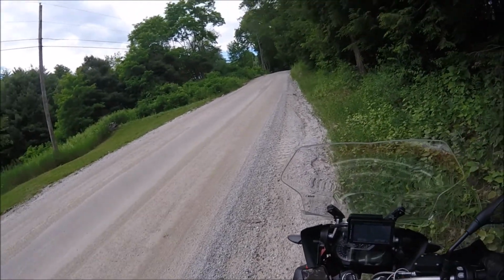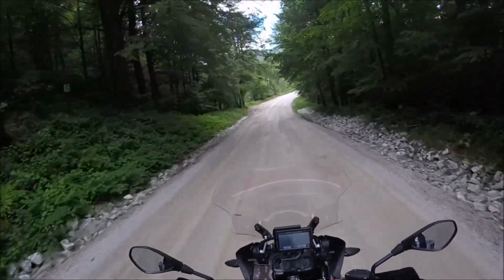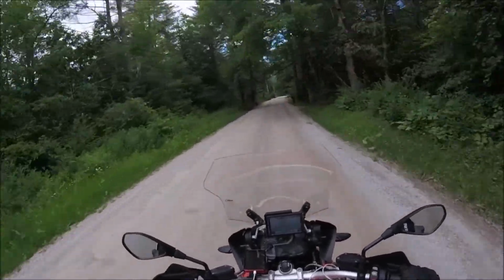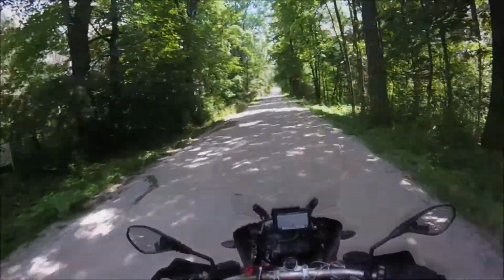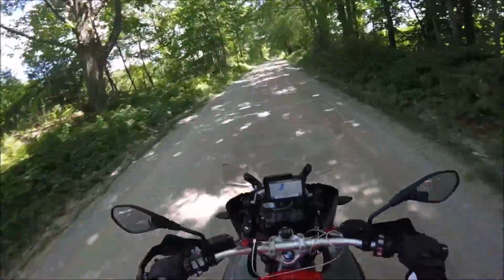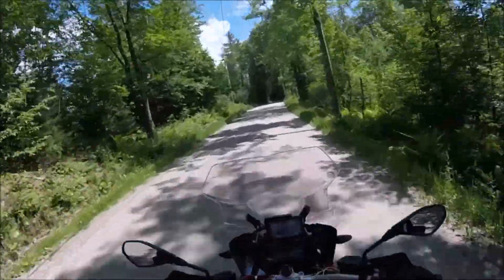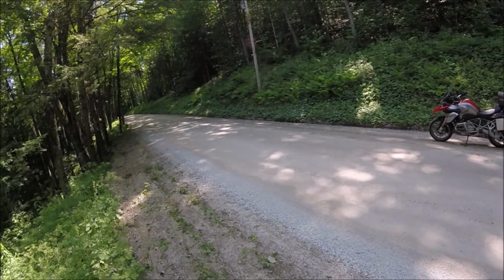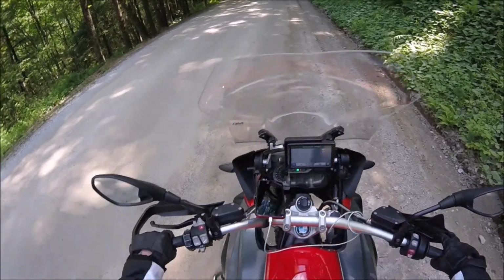Motorcycle Adventure Ride on Vermont's "100 Mile Dirt Road Highway"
On occasion I like to take my BMW GS R1200 off-road on light roads as the bike is very heavy.  I often travel alone (due to COVID).  Getting stuck or having the bike take a spill can be daunting and I really do not relish being stuck "out there" with no help.  So these days, I travel light back roads throughout Vermont.  Simply stated...it's a lot of fun!

Note:  The information reflected (in the audio portion of this video) link has been removed due to the website referencing the 100 mile dirt road highway was deactived and no longer available.
I started out on Sugar Hollow Road in Pittsford, VT and ended up in the location of Richmond, Vermont.  There are various dirt routes off of Sugar Hollow so explore to your hearts content.

Dexter Britain - Conquering Time